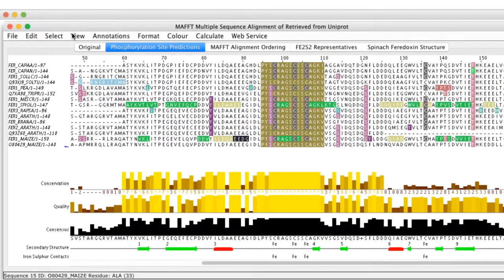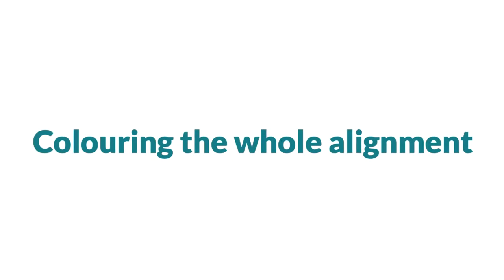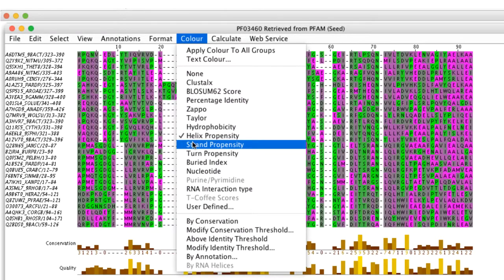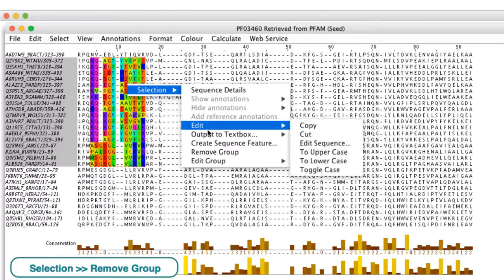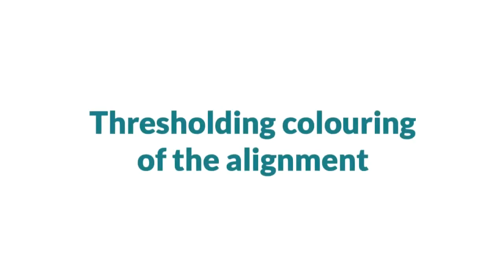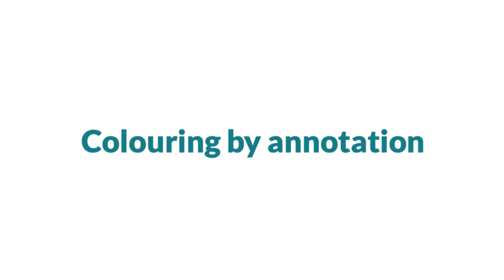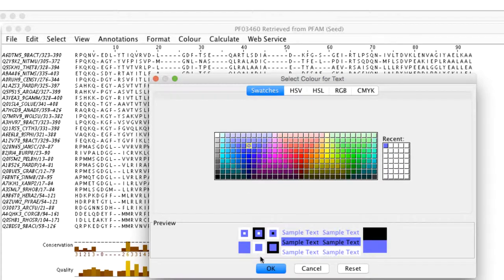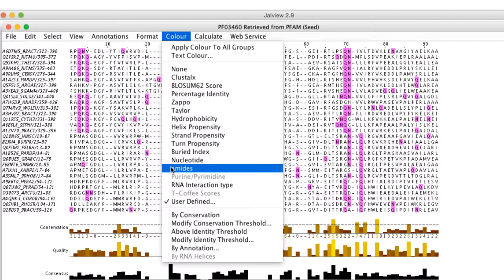Colouring protein residues in an alignment using Jalview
Jalview is a free-to-use sequence alignment and analysis visualisation software linking genomic variants in DNA, protein alignments and 3D structure This video explains how to colour sequence residues and alignments. How to customise colour schemes and threshold colour schemes based on annotations is also demonstrated. Jalview has a number of different colouring schemes available, they are either static or dynamic. The dynamic methods use data such as conservation and consensus to control shading.

The PFAM seed database id used in the video is PF03460.
This exercise can be found in our User Manual, available to download from the Jalview Other Jalview training videos can be viewed in the training section of the

Jalview can access a wide range of databases including PFAM, PDB, EMBL and UniProt. It can read a variety of file formats including FASTA, PFAM, MSF, Clustal, BLC, PIR, Stockholm.
Jalview collaborates with several groups to offer a broad range of sequence analysis tools including:
• multiple sequence alignment using Clustal Omega, Muscle, MAFFT, ProbCons, T-COFFEES, ClustalW, MSA Prob and GLProb
• tree calculations and principal component analysis (PCA)
• consensus, conservation, and functional site analysis
• secondary structure and disorder predictions
• visualisation of 3D structure.

Jalview has been developed in Geoff Barton's group in the School of Life Sciences at the University of Dundee with the funding support of the BBSRC and the Wellcome Trust.

This video was produced by Dr Suzanne Duce, School of Life Sciences, University of Dundee.